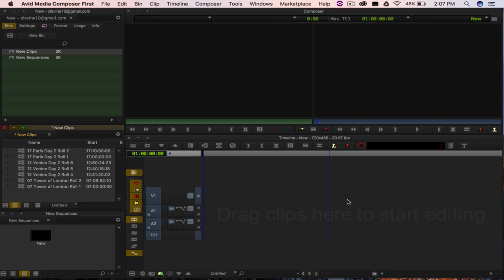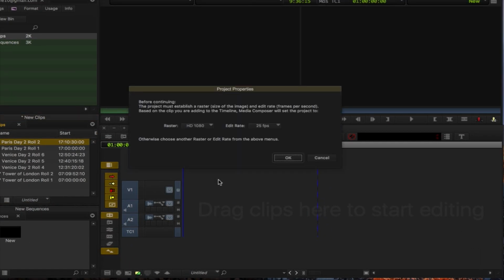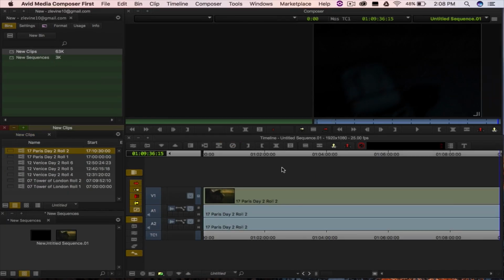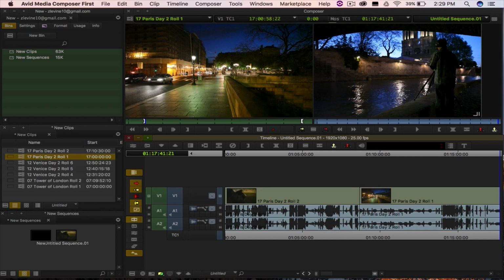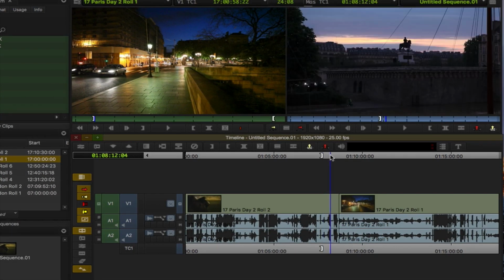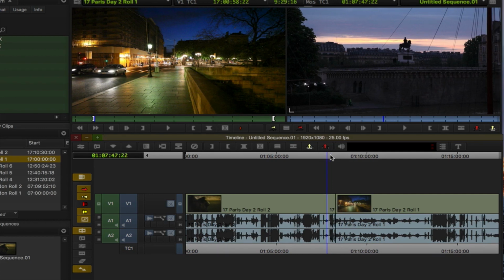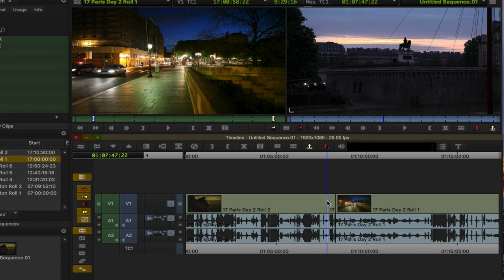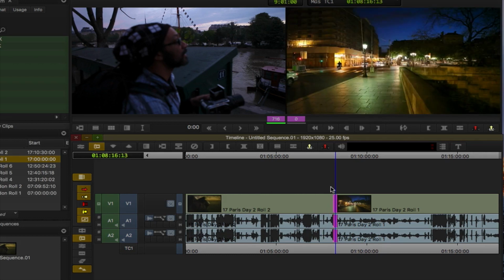Get Started Fast with Media Composer | First — Episode 3: Start a Sequence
In this episode you'll learn how to screen clips and start your cut